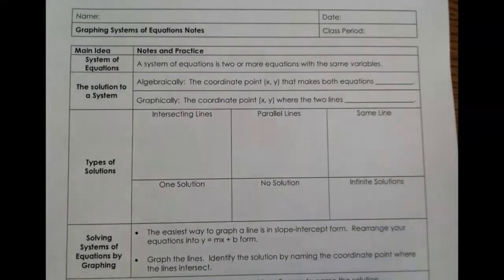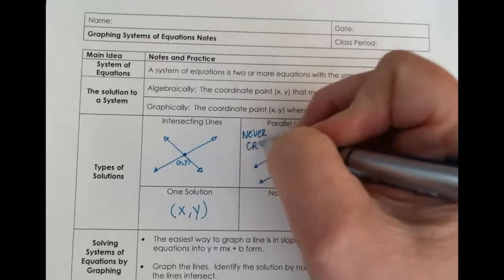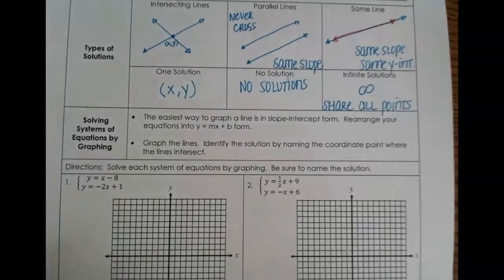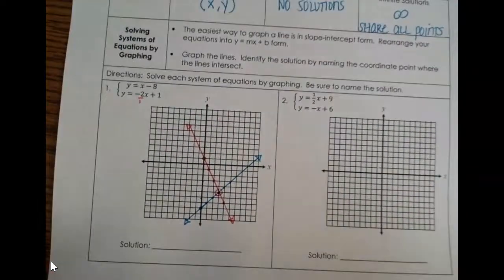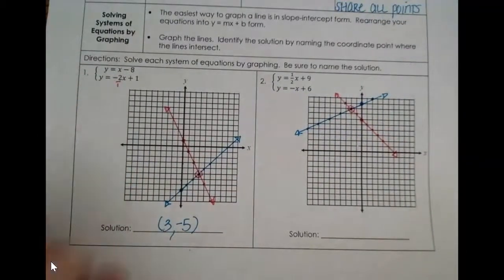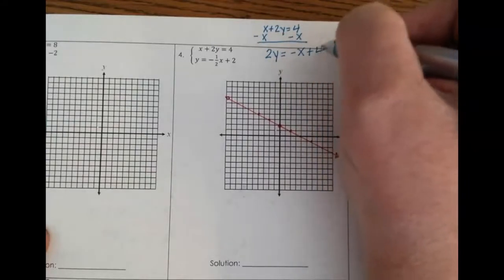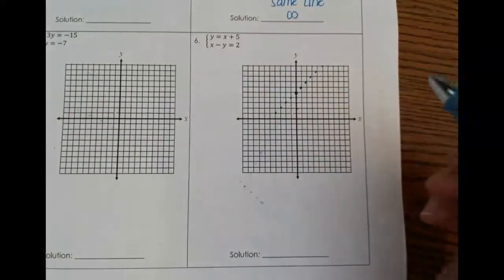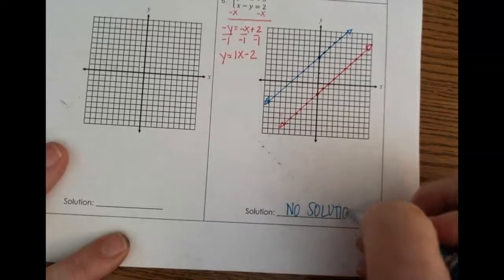Solve System of Equations by Graphing Notes